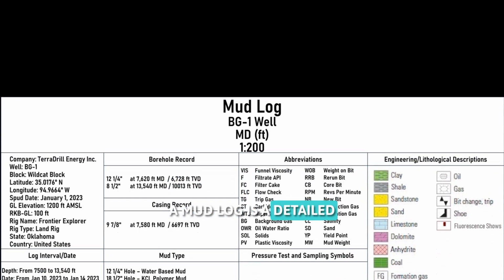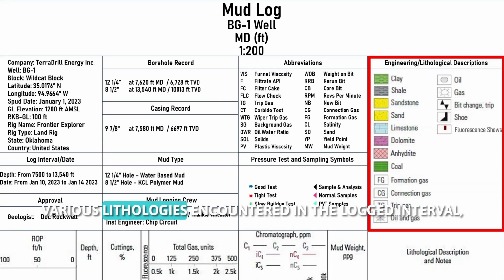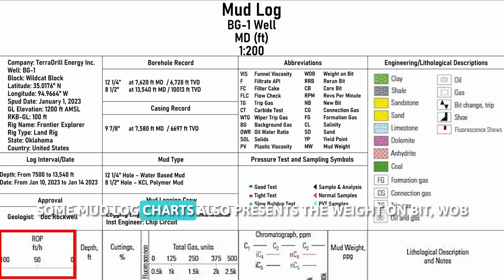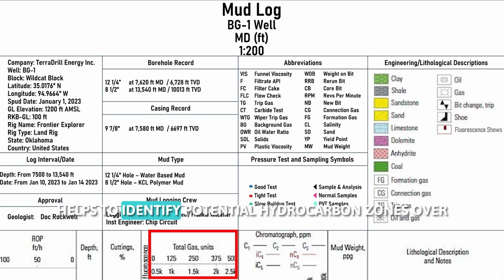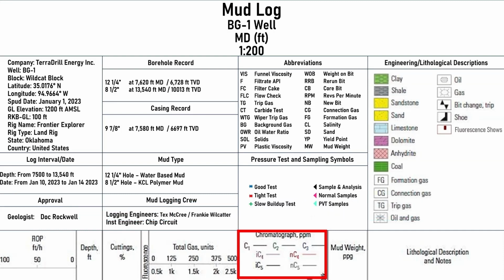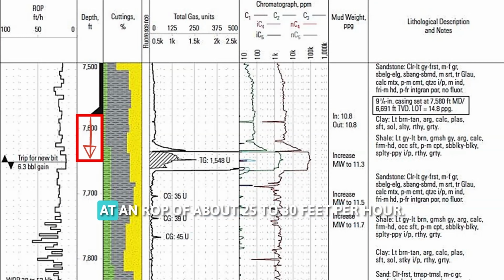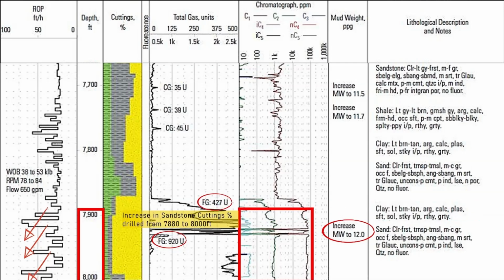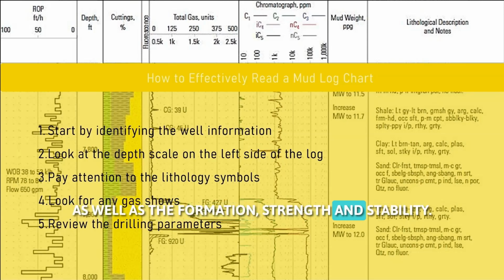Episode 3: Mud Logging for Newbies: Your Complete Intro to Making Sense of Mud Logs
Mud logs are crucial records for oil and gas drilling operations, but they can be confusing for beginners. In this video, we provide a complete introduction to reading and understanding these complex documents. We'll cover the key sections of mud logs, like lithology, gas shows, and drilling parameters. You'll learn how to interpret symbols and data like a pro. By the end, you'll be able to analyze mud logs like an expert - no prior experience required! This is the perfect video for newcomers looking to get up to speed on making sense of mud logging.